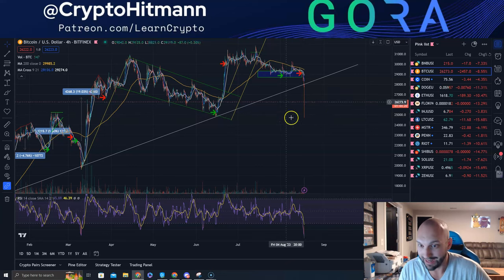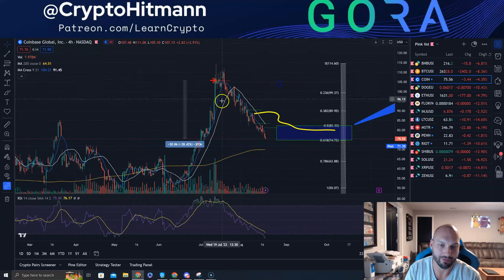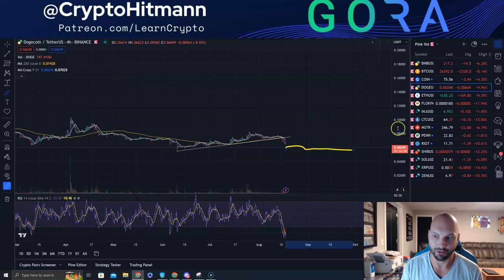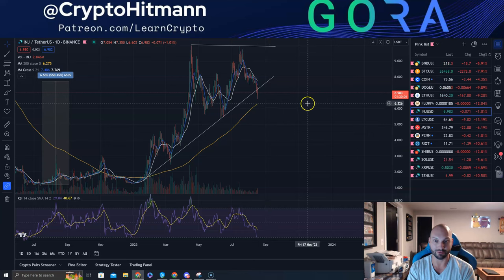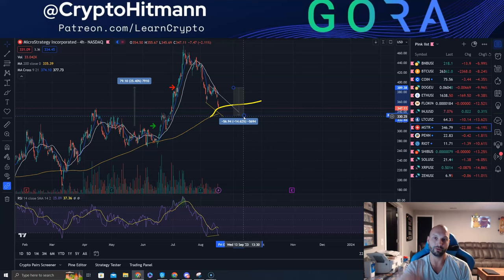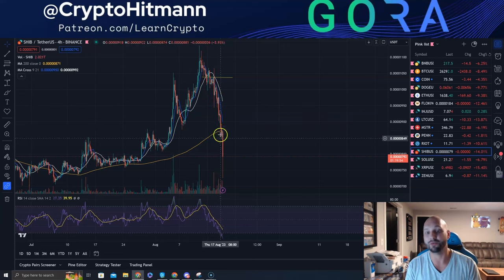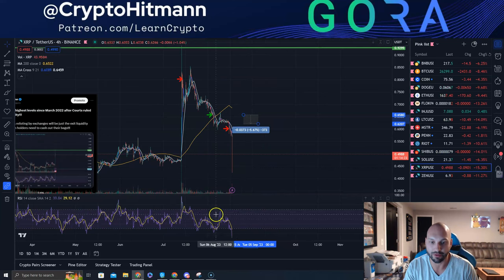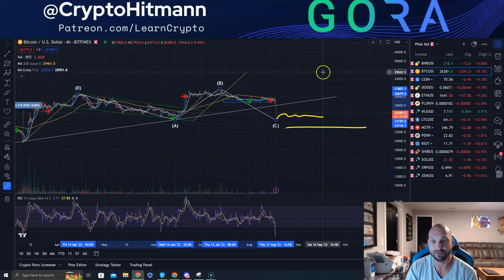📉MASSIVE Bitcoin SELLOFF ! 🐶Time to buy $DOGE & $FLOKI !? 🏦 Crypto Stocks you should be watching 🧐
📉MASSIVE Bitcoin SELLOFF

🐶Time to buy $DOGE & $FLOKI !?

🏦 Crypto Stocks you should be watching 🧐

🪙 Other assets discussed such as PENN, ZEN, SOL, BNB, INC, LTC, & XRP
00:00 Introduction
01:13 BNB
03:11 Bitcoin
05:09 Coinbase - COIN
08:26 DOGE
10:29 ETH
11:46 FLOKI
13:04 INJ
14:43 LTC
16:19 MSTR
18:43 PENN
21:09 RIOT
23:30 SHIB
24:59 SOL
27:41 XRP
29:54 ZEN
32:10 Wrap-up